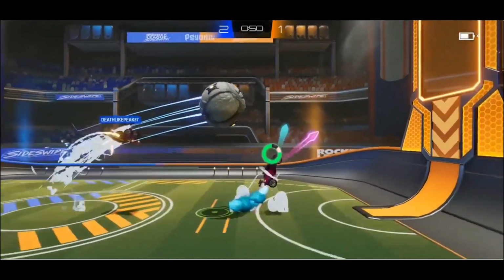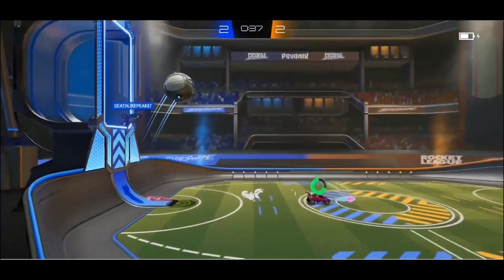Reviewing High Level RL SideSwipe Gameplay!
With the permission of Hammertoes, I am reviewing him playing against DeathLikePeak87. It was a set of 3 games 1 week before this vid was published when they were struggling to find games. They are both Grand Champs in 1v1 at this time so much improvement has occurred since this set came out.

The videos were Hammertoes streaming live so I do not have the highest frame rate here, sorry about that!

0:00 Standard youtube-type intro
0:35 Game 1: the warmup
4:15 Game 2: the adaptation
7:50 Game 3: the clutchening
10:53 Too long of an outro